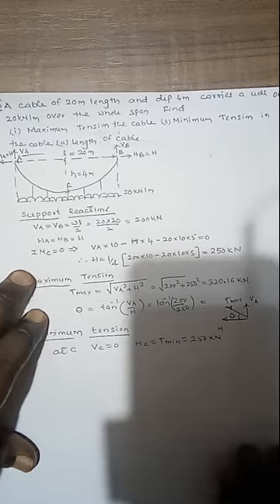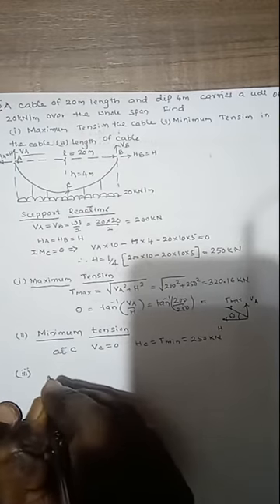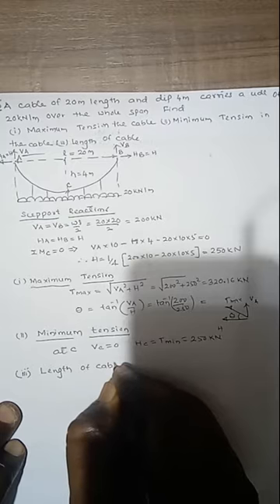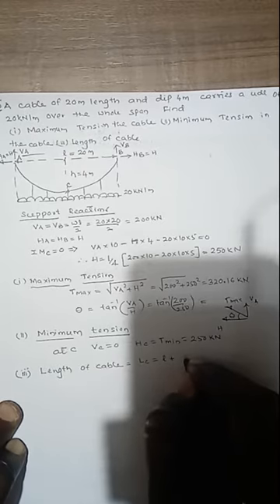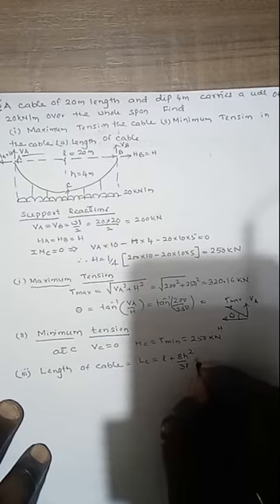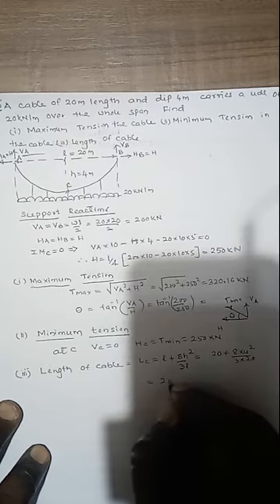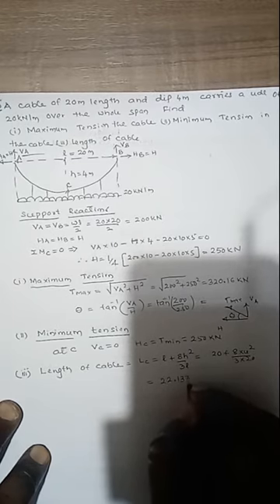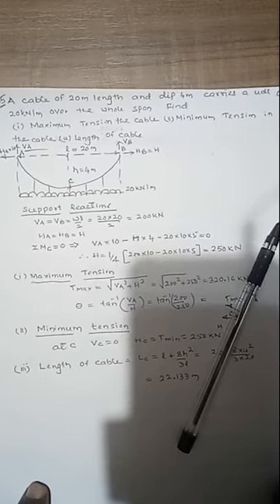10 June 2020 suspension bridges and cables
Examples on cables 4,5,&6